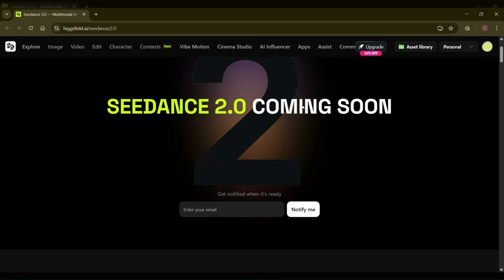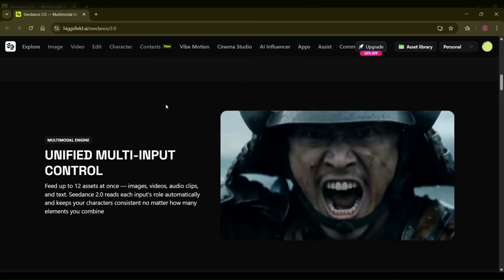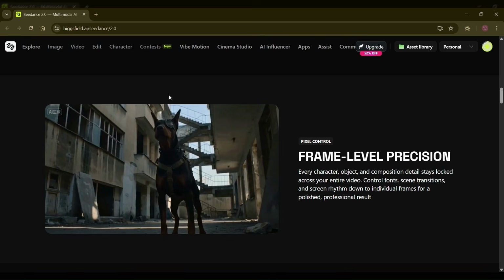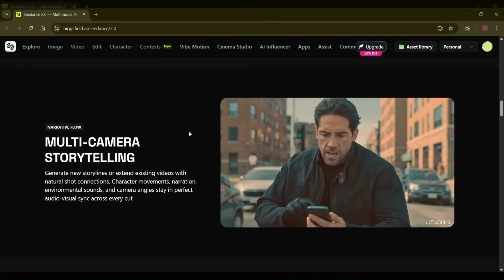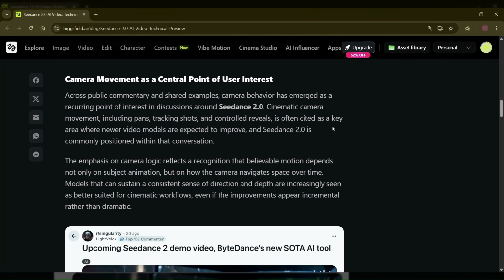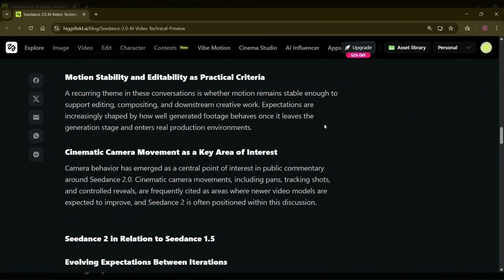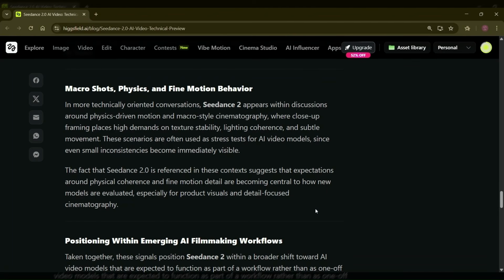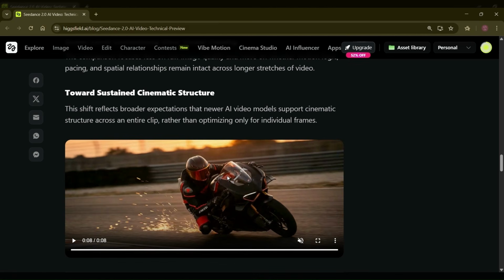Seedance 2.0 Coming Soon - What to Expect!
Higgsfield is the fastest-growing GenAI company with one clear mission - to be the most creator-friendly platform in the world. This week, we’re preparing for the coming-soon release of Seedance 2.0 - and early signals across the internet are already pointing to something big.

🧩 Seedance 2.0: What’s Known So Far

Multimodal input mixing
Early reports suggest support for up to 12 mixed files-images, videos, audio, and text all at once. Upload a character image, a dance reference video, background music, and a text prompt. The model should understand how they work together to create one cohesive output.

Native audio-visual generation
Seedance 2.0 appears to generate audio and video simultaneously. Footsteps match walking pace. Ambient sounds adapt to the scene. All in one unified workflow.

In-model editing capabilities
Word is the model supports prompt-based editing without full regeneration. Swap characters, modify backgrounds, extend clips, or concatenate scenes - all through text prompts. This could drastically cut iteration time.

Quality and speed improvements
What's emerging is 1080p output with ~30% faster generation compared to 1.5 Pro. Professional-grade textures, lighting, and color, delivered quicker than before.

Advanced motion synthesis
Sources indicate Seedance V2 motion synthesis powers 5-12 second clips. Expectations include smooth athletic movements, intricate gestures, and complex choreography that looks physically realistic.

Multi-shot storytelling
Generate narrative sequences that flow naturally between scenes. Characters maintain their look. Lighting adjusts contextually. The story progresses logically. Like professional editing, but automated.

Character consistency breakthrough
From what we're seeing, facial features, outfits, even small details like accessories remain locked throughout the entire clip. Build your character once, use it confidently across multiple shots.